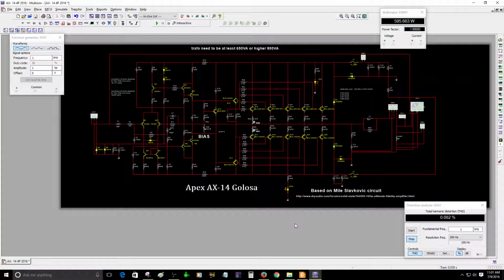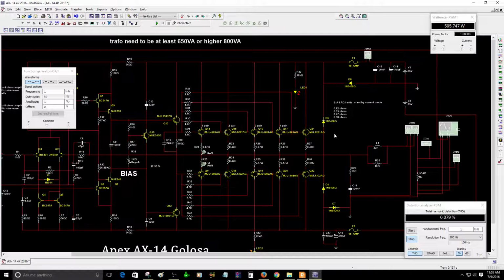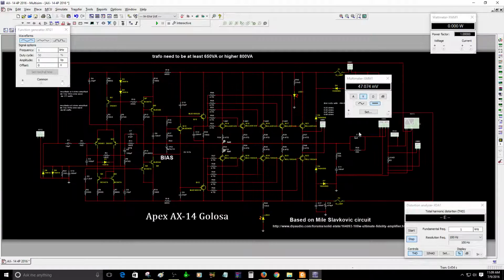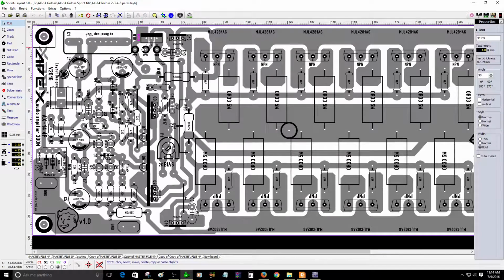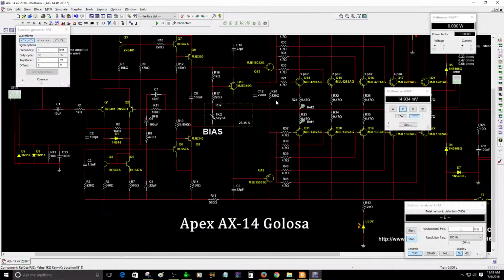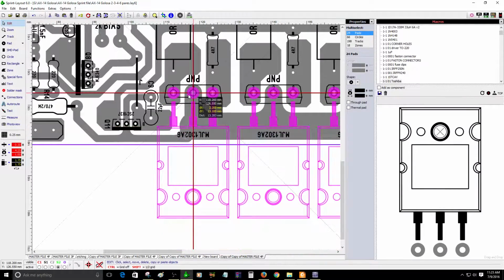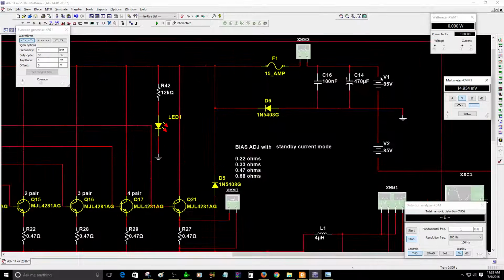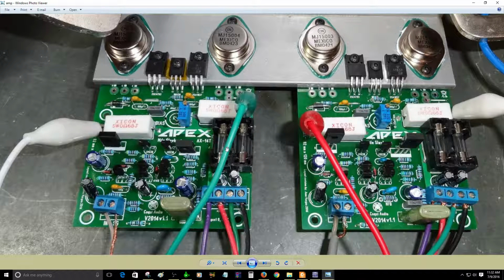Details about the AX-14 Golosa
If you are to use the 6 pair vercion change R18 and R19 to 560Ω and R11 to 16KΩ and R2 to 16KΩ, if you are using more than 70V DC supply voltages make those changes, toroidal transformer need to be no les than 650VA